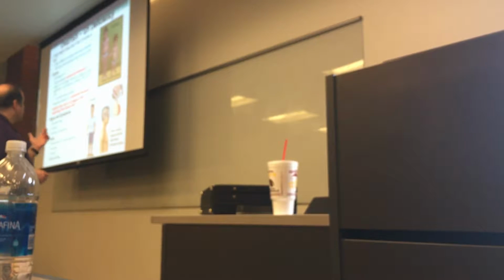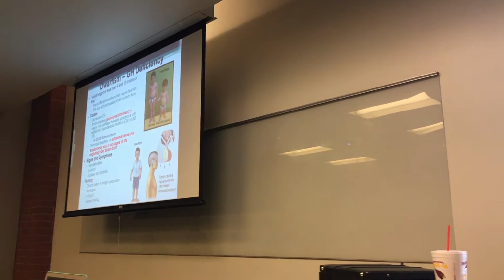GCU BIO:322: DR. Sillanpaa - Genetic Diseases: Week 3: Part 1